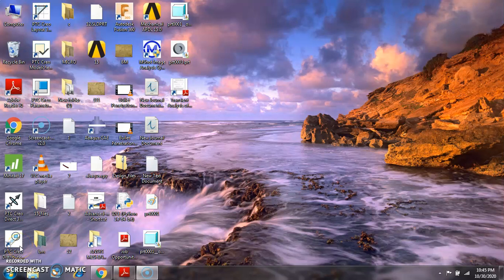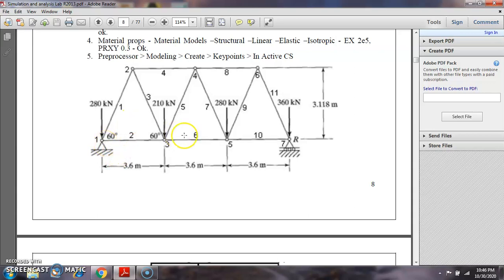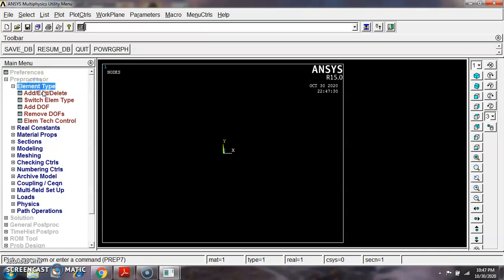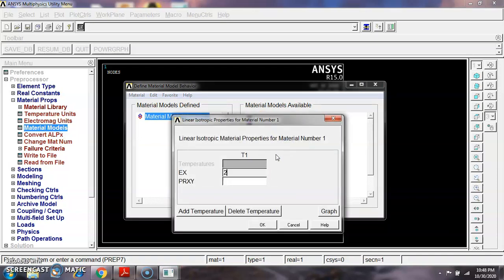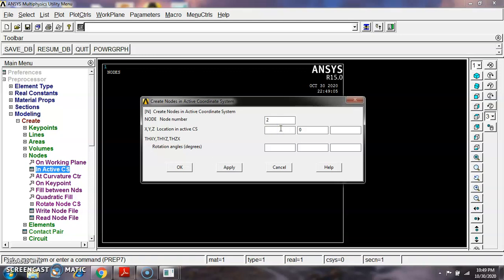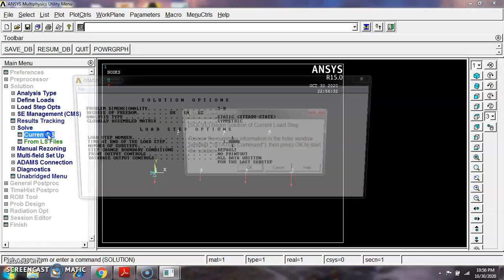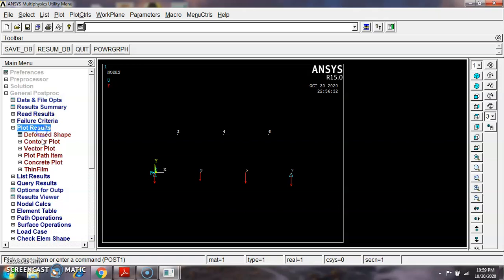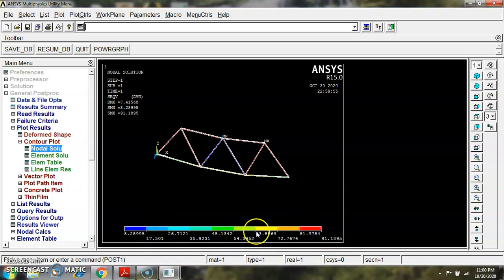FORCE AND STRESS ANALYSIS IN TRUSSES SIM LAB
SIMULATION AND ANALYSIS LABORATORY